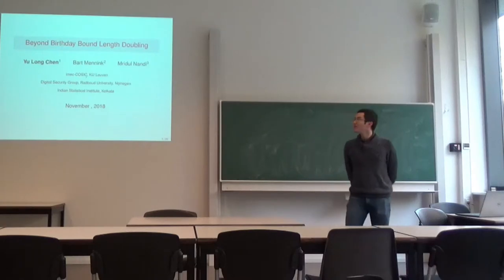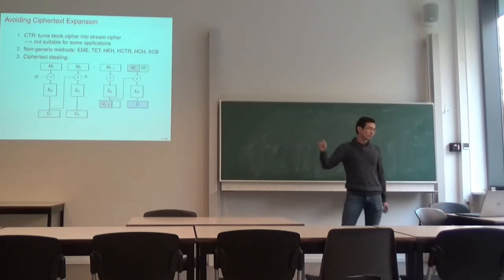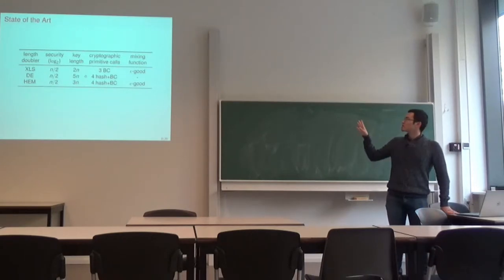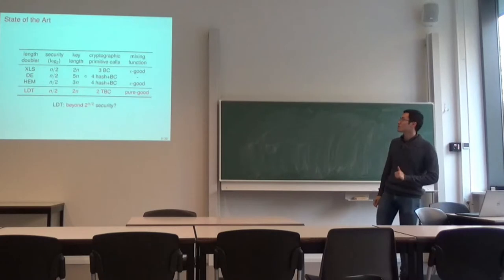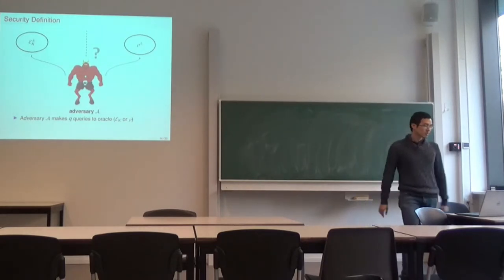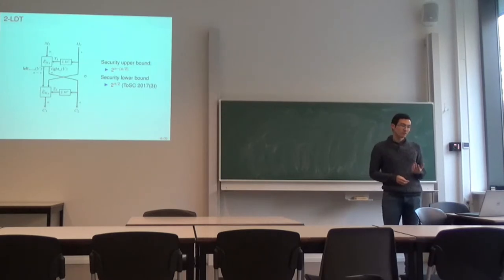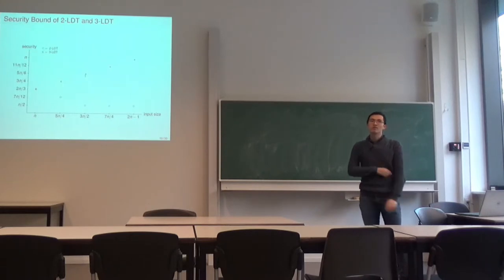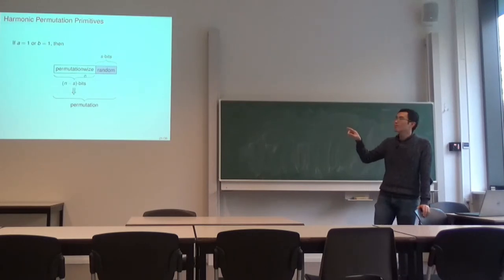COSIC seminar - Beyond Birthday Bound Length Doubling (Yu Long Chen)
COSIC seminar – Beyond Birthday Bound Length Doubling – Yu Long Chen (KU Leuven)

Length doublers are cryptographic functions that transform an n-bit cryptographic primitive into an efficient and secure cipher that length-preservingly encrypts strings of length in [n,2n-1]. All currently known constructions are only proven secure up to the birthday bound, and for all but one construction this bound is known to be tight. We consider the remaining candidate, LDT by Chen et al. (ToSC 2017(3)), and prove that it achieves beyond the birthday bound security for the domain [n,3n/2). We generalize the construction to multiple rounds and demonstrate that by adding one more encryption layer to LDT, beyond the birthday bound security can be achieved for all strings of length in [n,2n-1]: security up to around 2^{2n/3} for the encryption of strings close to n and security up to around 2^{n} for strings of length close to 2n. The security analysis of both schemes is performed in a modular manner through the introduction and analysis of a new concept called “harmonic permutation primitives.”